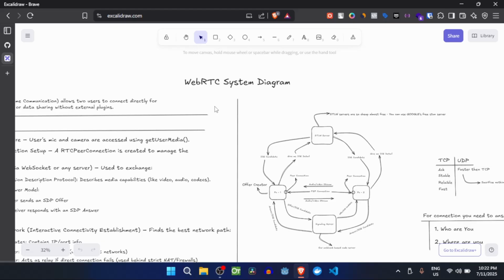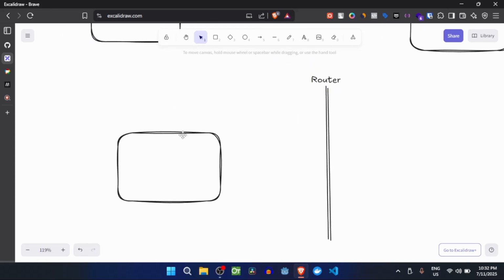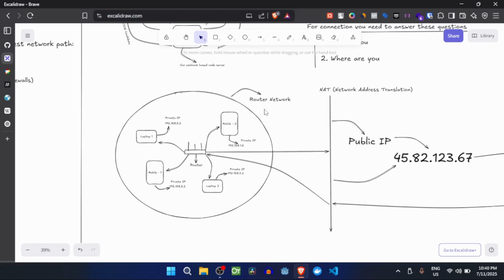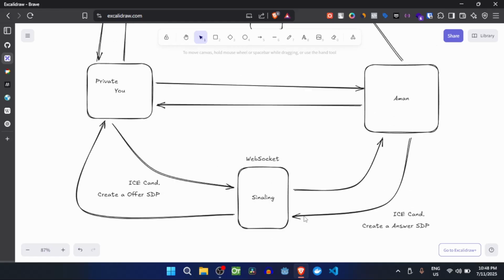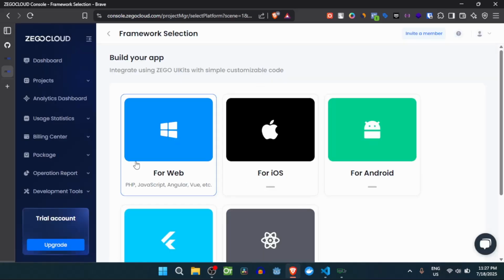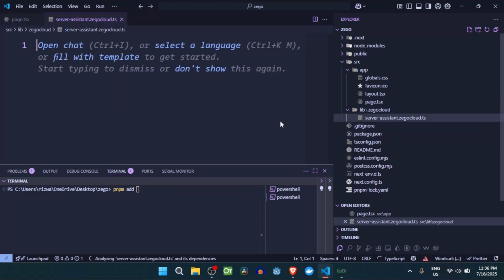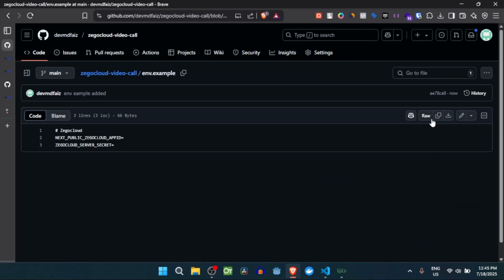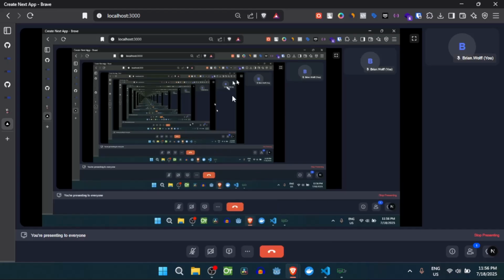WebRTC System Design for 1-on-1 Video Calls | Build Next.js App using ZEGOCLOUD UIKits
Hey developers! 👋

This video is split into **2 phases**:

🔹 **Phase 1 – System Design:**
Learn the core architecture of a 1-on-1 video calling system using WebRTC. We cover signaling, media exchange, TURN/STUN servers, and everything you need to know to design a scalable and secure video call system.

🔹 **Phase 2 – App Development with ZEGOCLOUD:**
We build a fully functional 1-on-1 video call app using **ZEGOCLOUD UIKits** and **Next.js**. These UIKits allow you to quickly create beautiful video apps with minimal code, saving you tons of development time.

### 💡 Why use ZEGOCLOUD UIKits?

ZEGOCLOUD UIKits make it super easy to build and customize video call apps with features like:

✅ Pre-built UI components
✅ Low-code integration
✅ Seamless UX
✅ 10,000 free minutes upon signup

### 🔧 What you'll learn:

1. How to get started with ZEGOCLOUD
2. How to get your App ID & App Sign (without exposing it)
3. Step-by-step setup in a Next.js app
4. Live demo of the final video call application

⚠️ Note: Make sure to **never expose your App ID or App Sign** publicly. We’ve kept it hidden in the video.

This video is made in collaboration with **ZEGOCLOUD**, who make video calling integration simple and scalable.

Got questions or feedback? Drop them in the comments 👇

Timeline:
00:00:00 - Intro
00:02:11 - Phase 1 - WebRTC System Design
00:29:07 - Phase 2 - Build ZEGOCLOUD + Next js Video call App